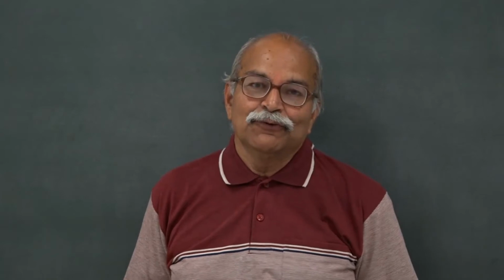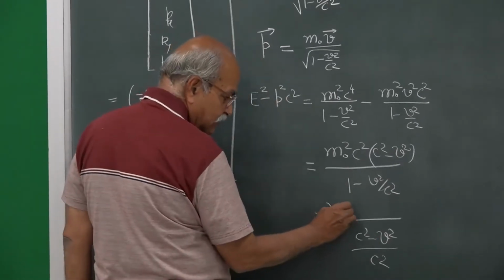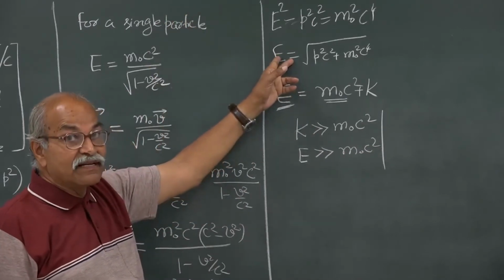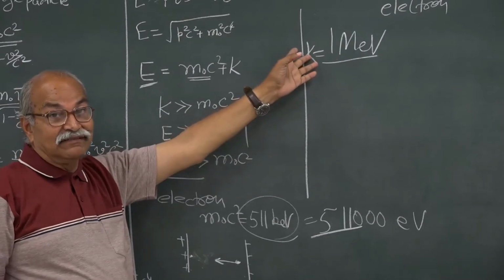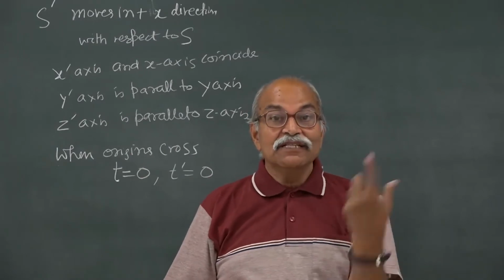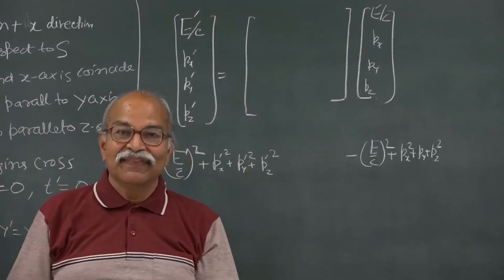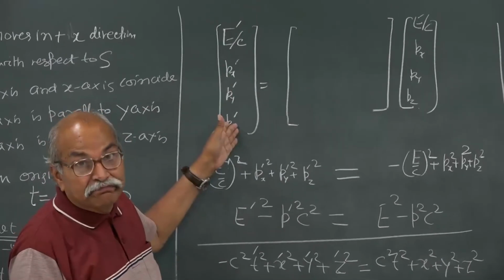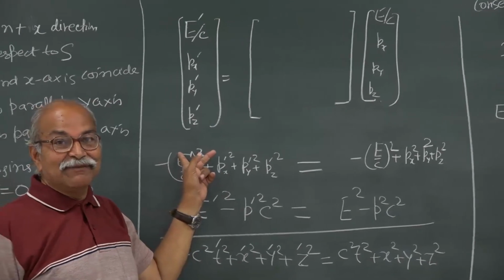18: Energy -momentum Relations | Relativistic Dynamics-2 | H C VERMA | POCKET COACHING [ENGLISH]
Part 18: Energy -momentum Relations
Relativistic Dynamics-2
By H C VERMA
POCKET COACHING
Video language: English [English]
Courses offered by: Centre for Development of Technical Education (CDTE) Indian Institute of Technology Kanpur (IIT Kanpur)
Copyright and Video Source: bsc.hcverma.in